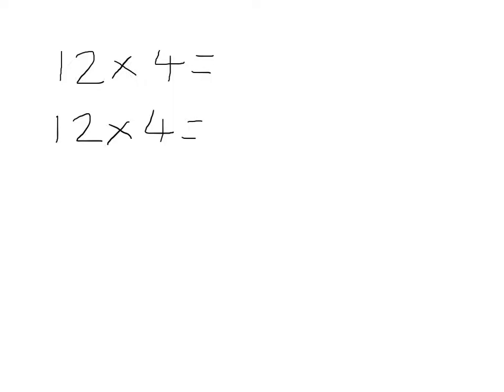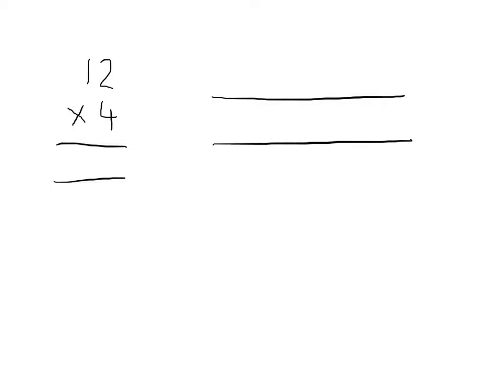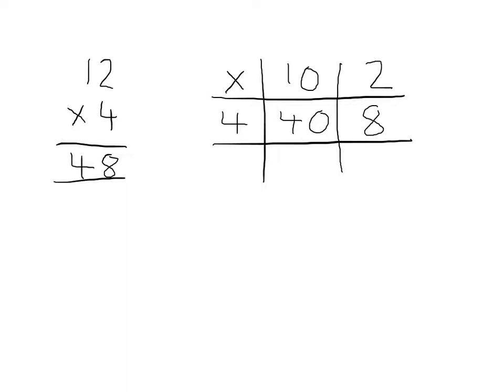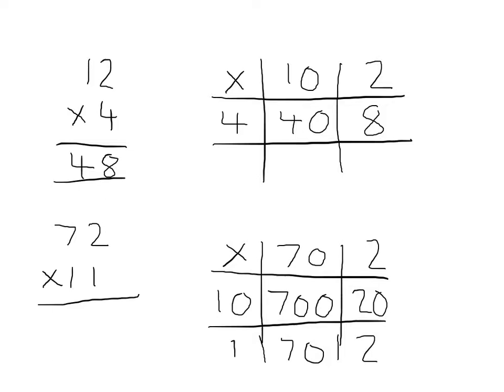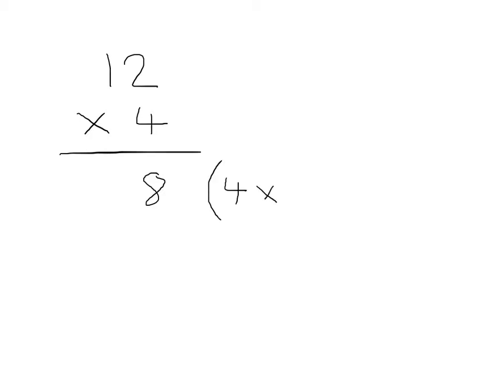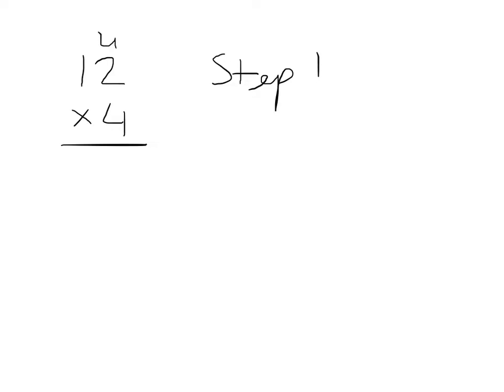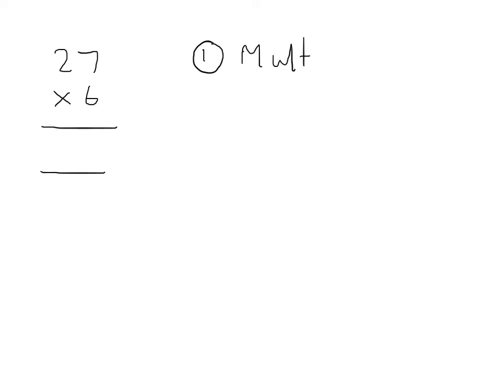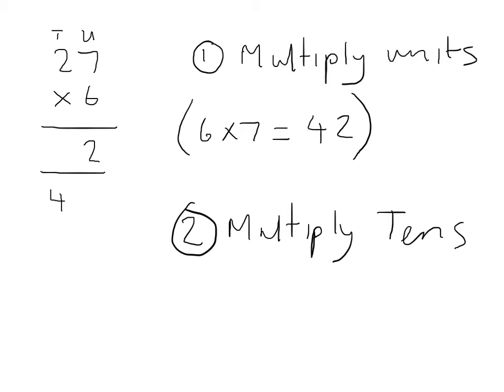Multiplication Strategies Year 3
5 multiplication strategies